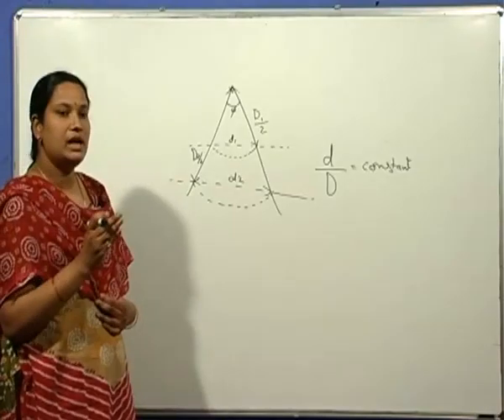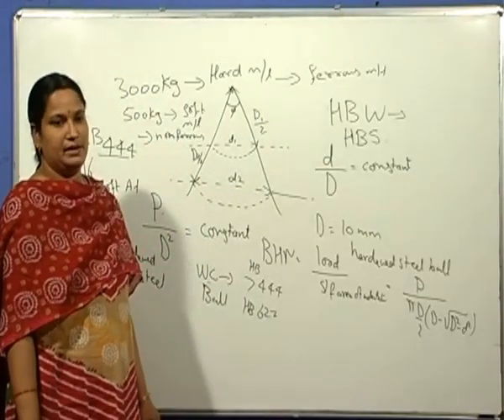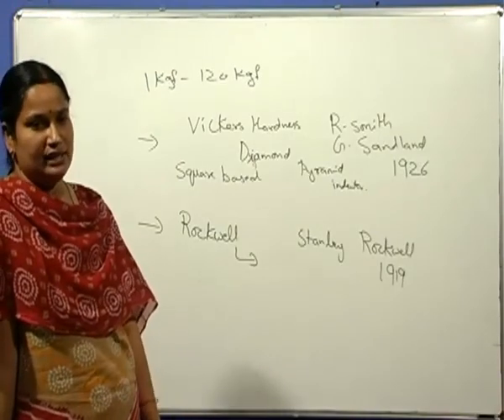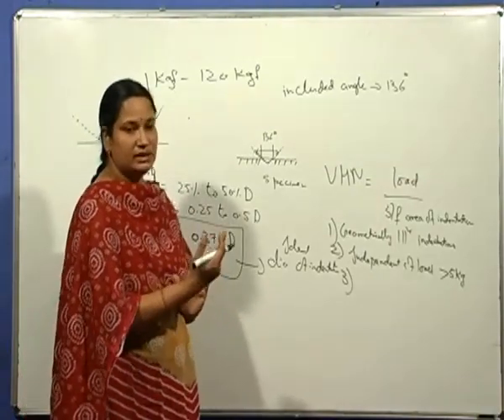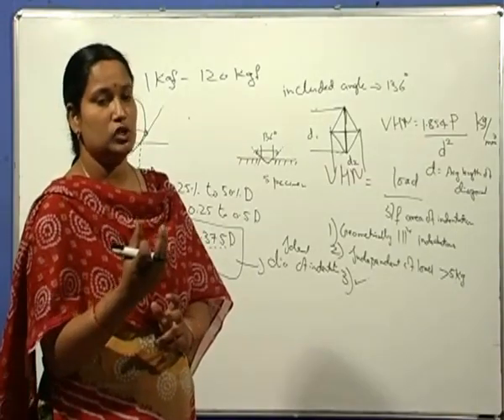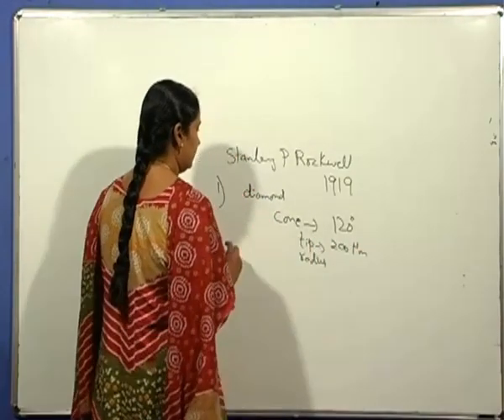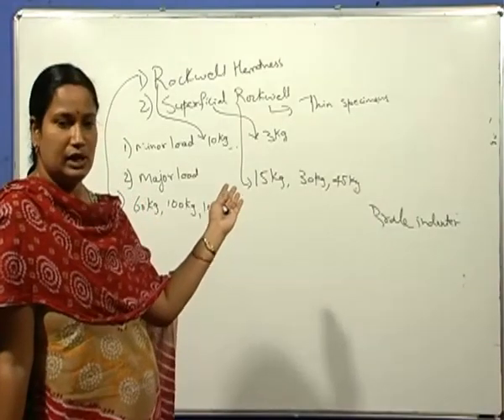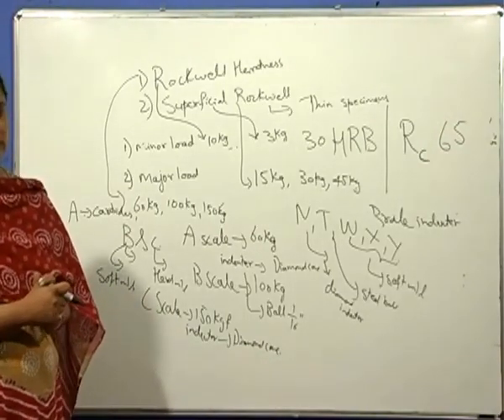Hardness Test PART-II # GATE METALLURGY